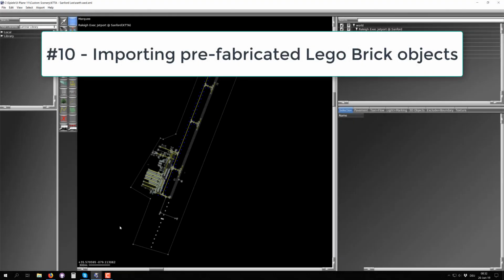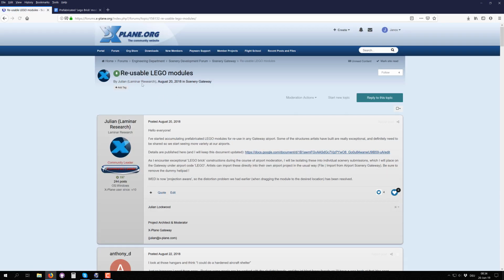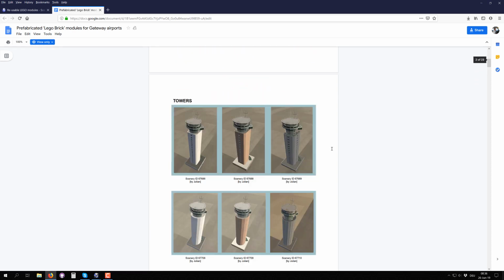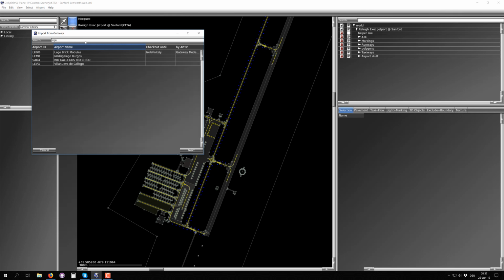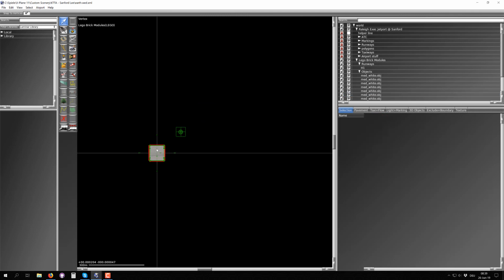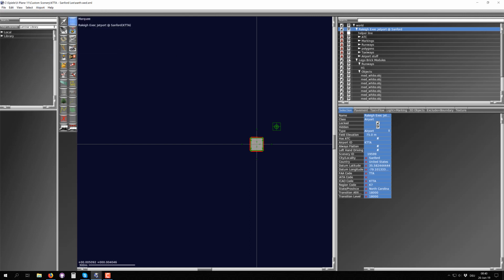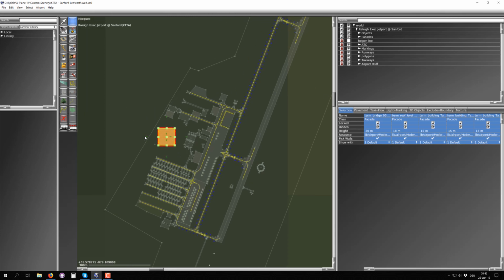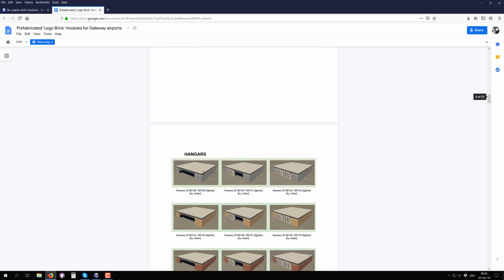#10 - Adding prefabricated lego brick modules to your airport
This is part 10 of my updated tutorial video series on how to use WED to make airports for Laminar Research X-Plane 11.

All content of this video reflects my own personal opinion. It is not an official Laminar Research video.

This video shows how to import the prefabricated lego-brick objects for using it in your own airport